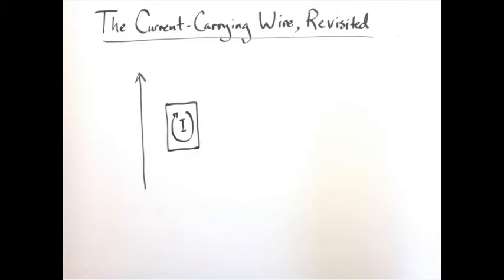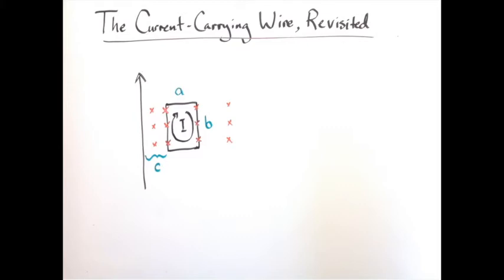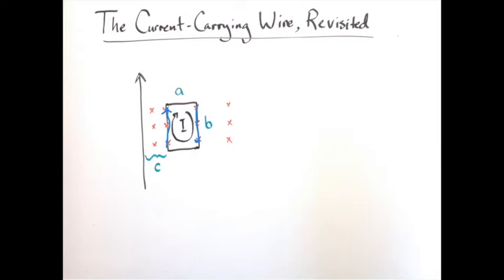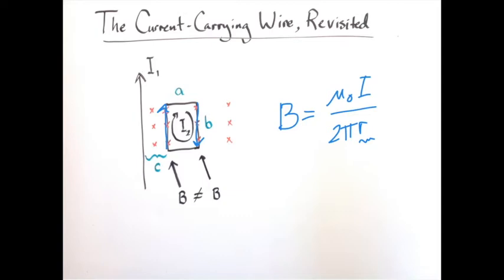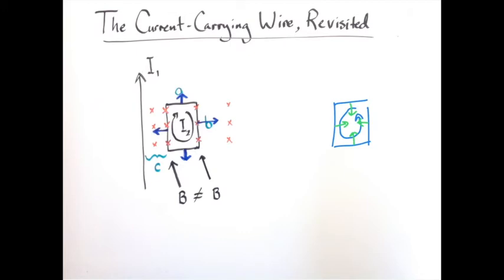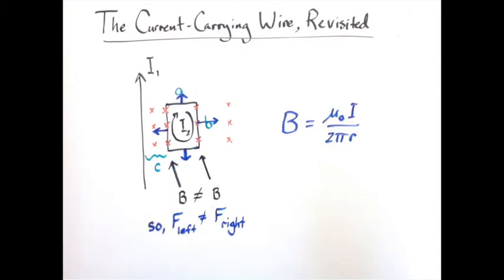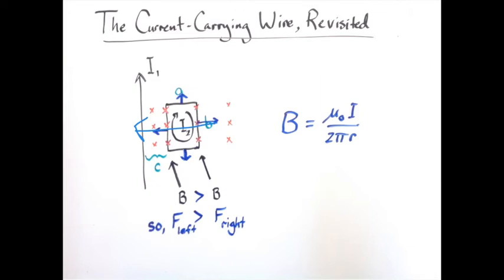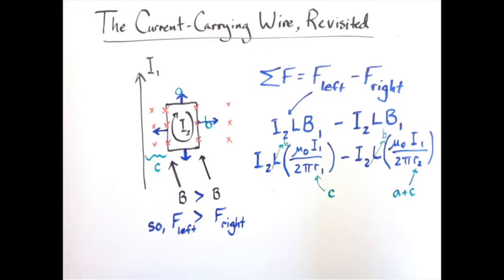Magnetism The Current Carrying Wire Revisited part 2